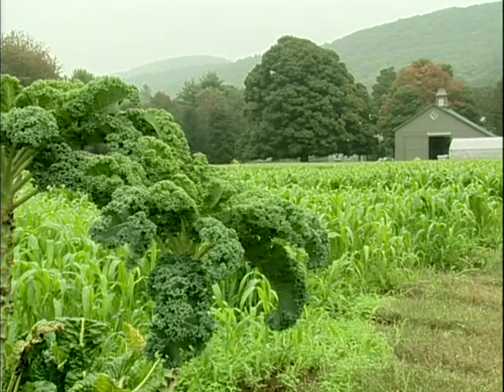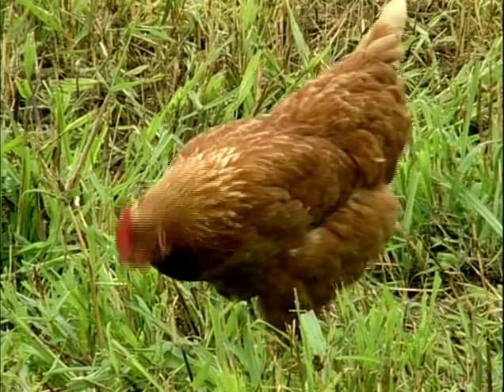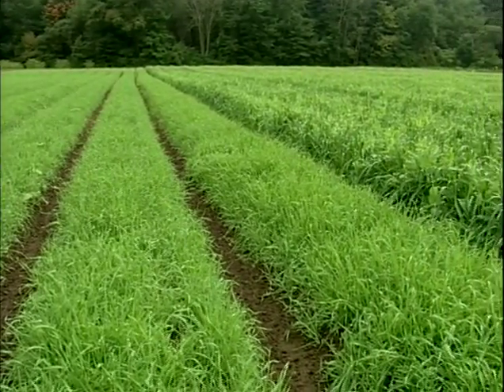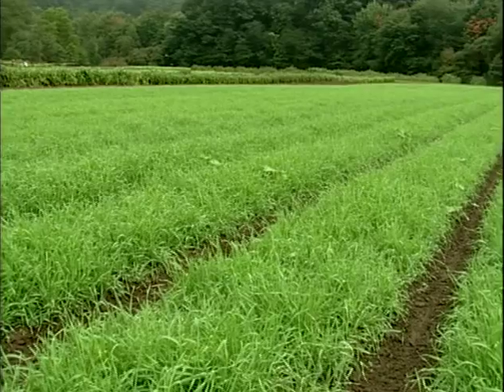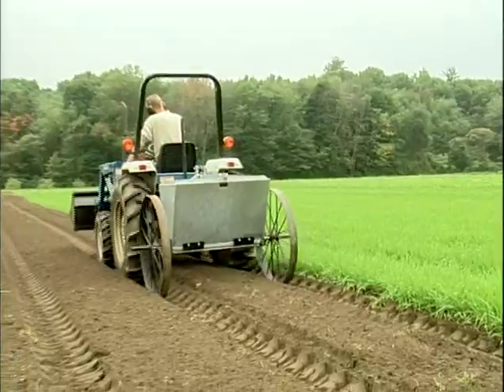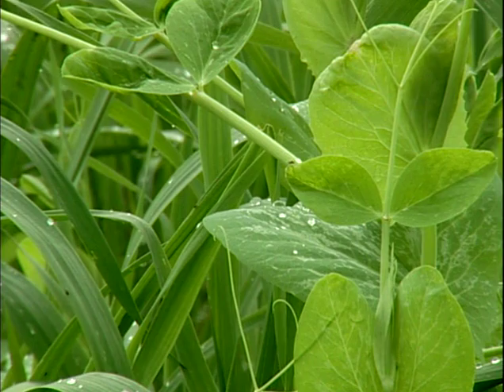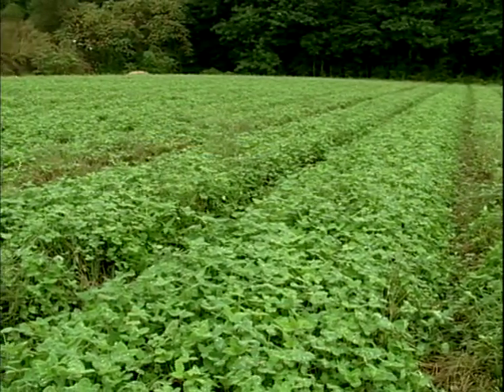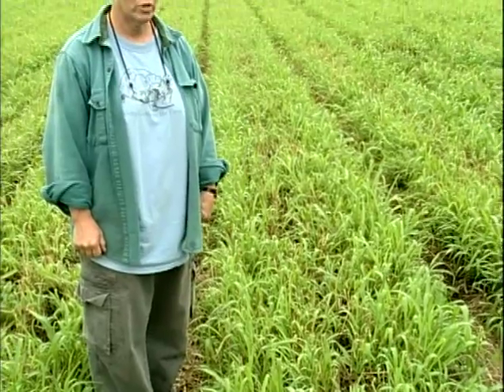Cover Cropping Techniques - Ol' Turtle Farm, Easthampton, MA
Cover Cropping Techniques - Ol' Turtle Farm, Easthampton, MA - University of Vermont Extension 2004 - - University of Vermont Center for Sustainable Agriculture. Uploaded with permission. Noncommercial use only. Eileen Droescher, Ol' Turtle Farm, Easthampton MA * Permanent beds and crop rotation * Sudex undersown with red clover. Farmers and their Innovative Cover Cropping Techniques. A 70-minute educational video featuring 10 farms from 5 northeastern states. Produced by: Vern Grubinger, University of Vermont Extension. With funding from: Northeast Sustainable Agriculture Research and Education (SARE) Program, U.S.D.A.